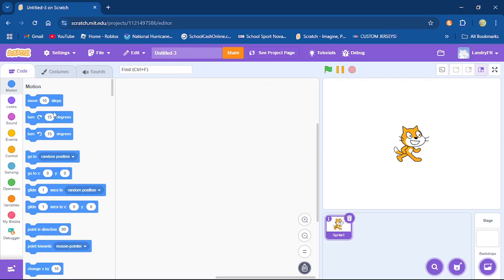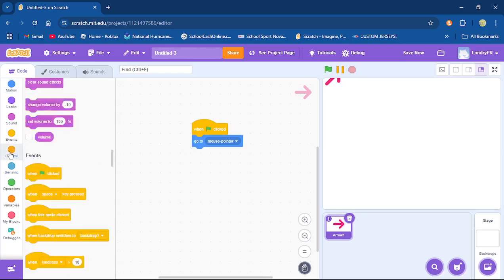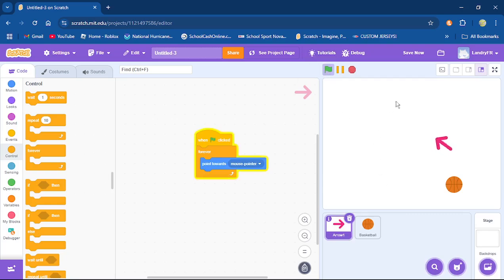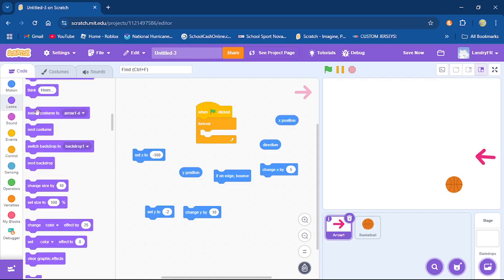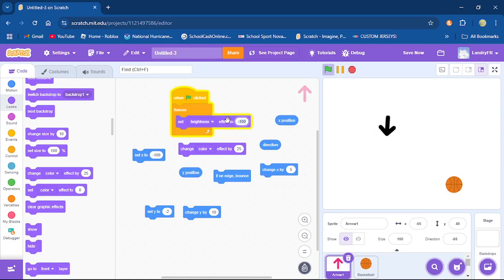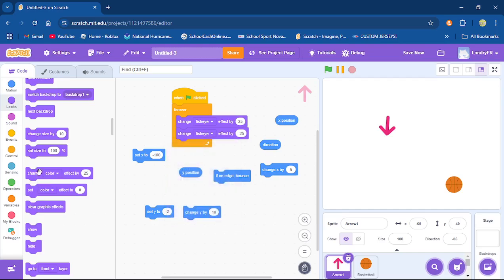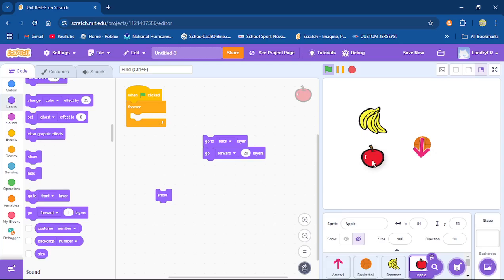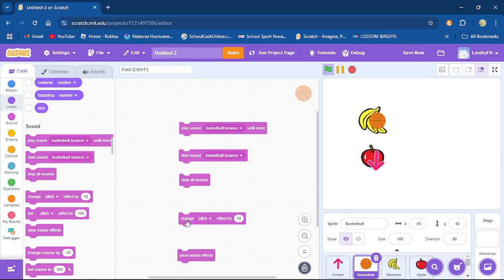Learning Scratch -For absolute beginners- EP 1 Motion, Looks and Sound Tabs explained in detail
Have you always wanted to learn how to make games but couldn't quite figure it out. You've downloaded various game engines and played around with different programs but just had no idea what was going on and all the available tutorials are way to fast or do not explain enough. Well if this is your problem, then watch this video series where I will explain how Scratch works in a detailed way. Scratchers or coders will be bored so you may not want to watch but for anyone just learning. this should help you understand what all the different blocks do and how to use them. I hope you learn something today!